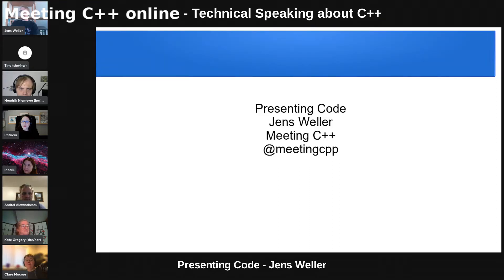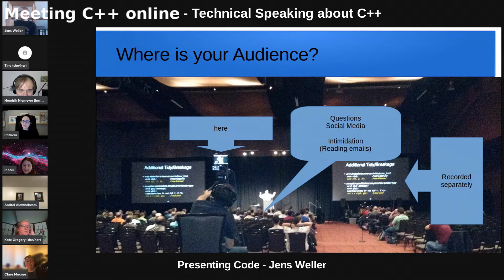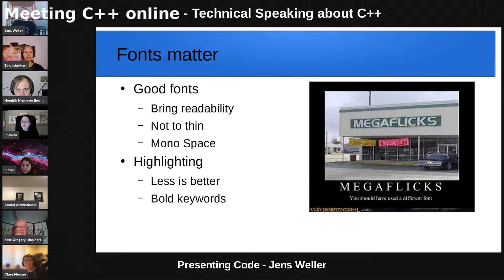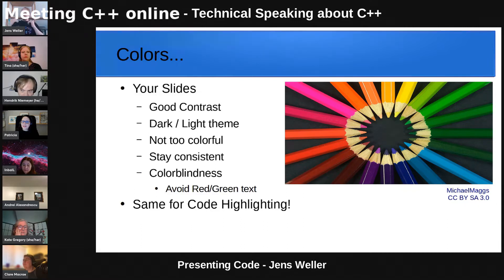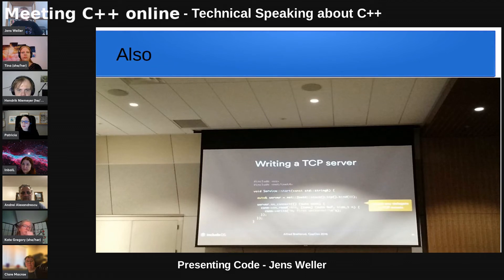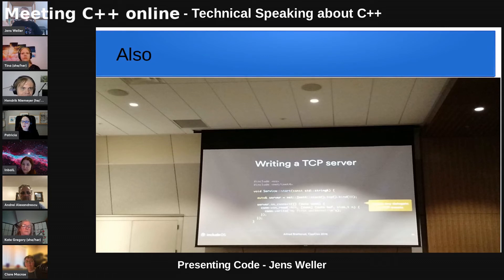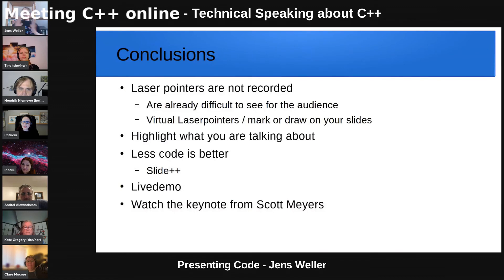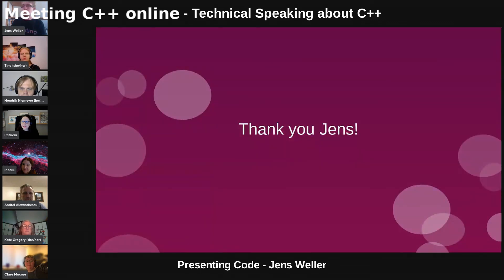Presenting Code - Jens Weller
How does one present code in a talk on the slides? Code on slides is more then just code, its often the main part of a talk. Which visual methods should you choose and what other things you might want to think about? How do you highlight the part of your code you're talking about? How do you ensure that folks can read your code on the slide under various conditions?

One of 9 lightning talks about preparing and giving talks